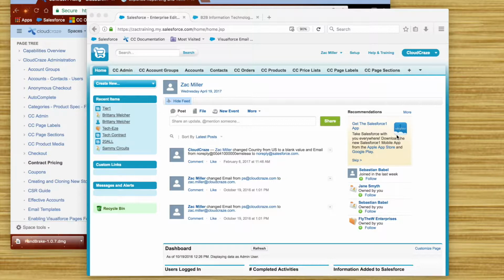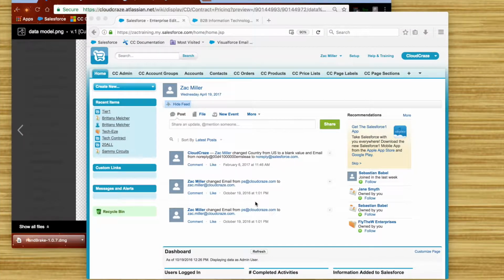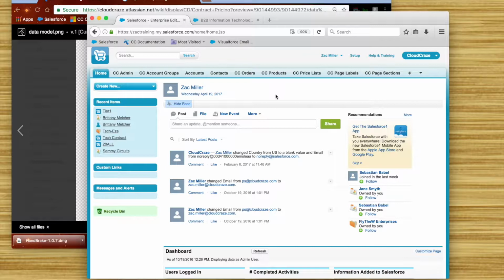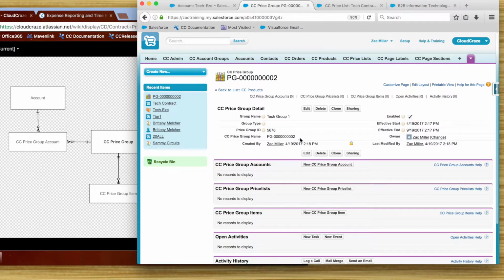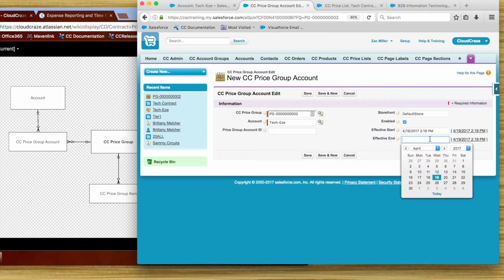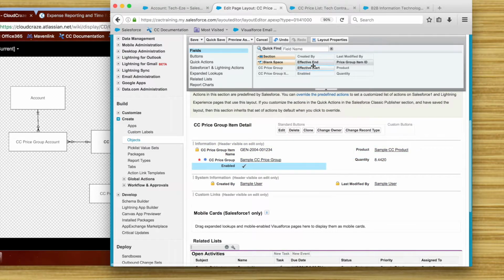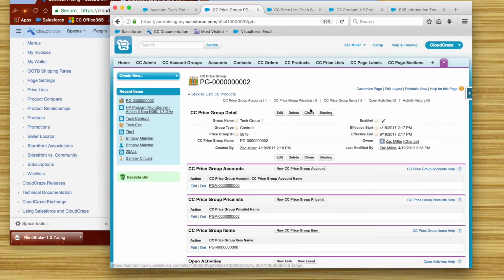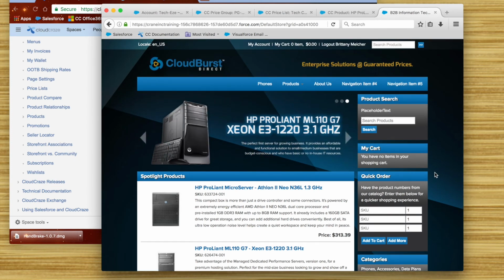Contract Pricing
This video introduces Contract Pricing and some of the ways one might want to use Contract Pricing, as well as how to enable and configure it using CC Price Groups.